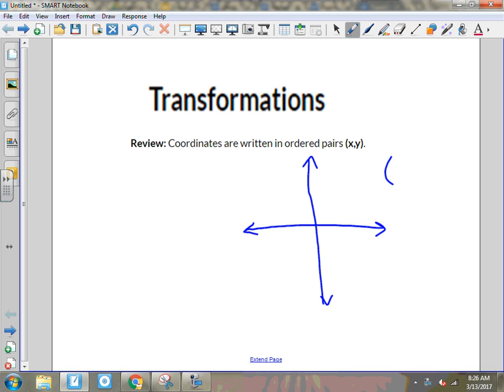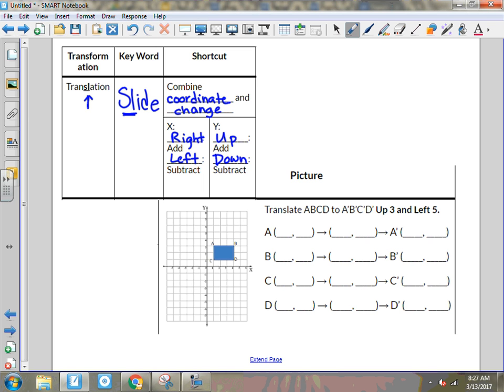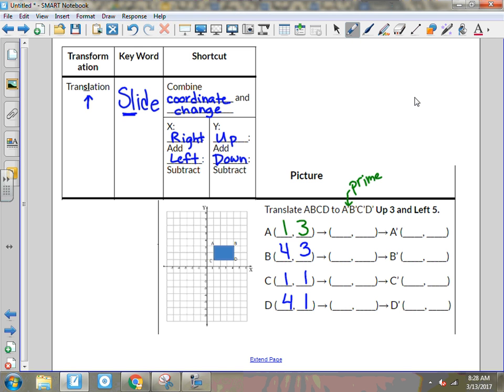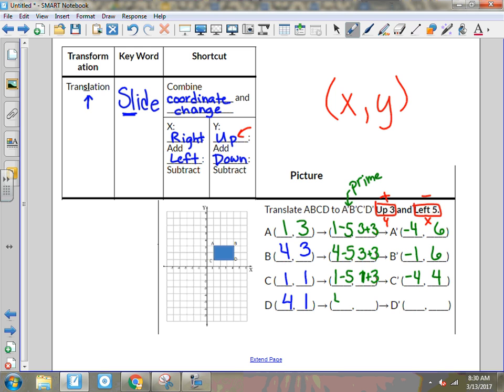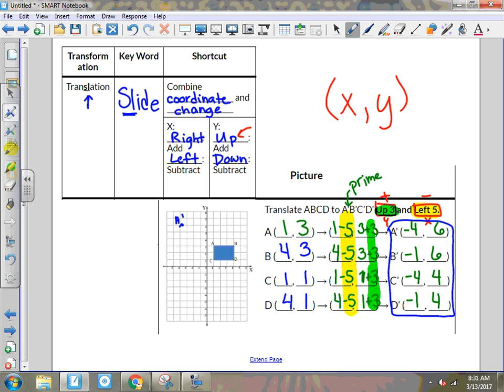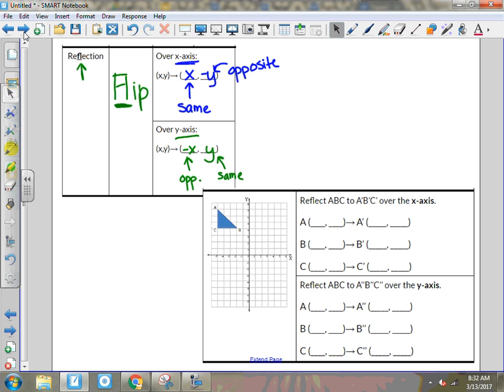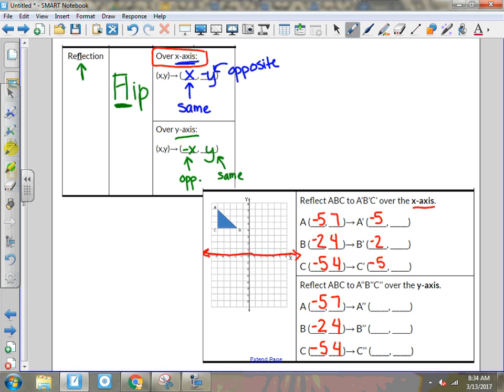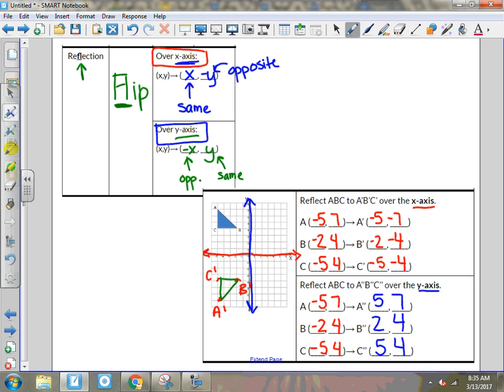Translation and Reflection Notes